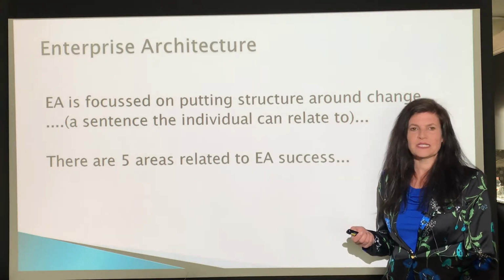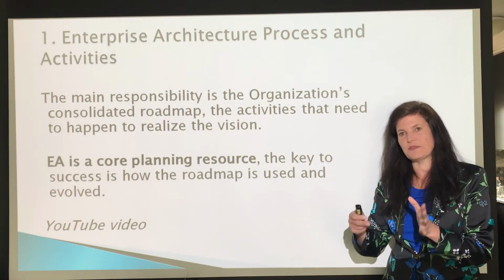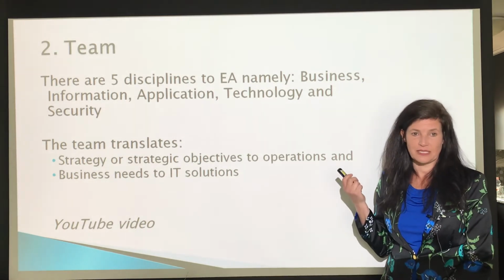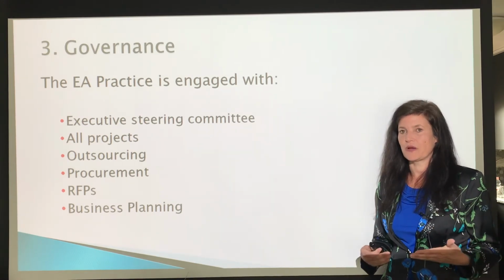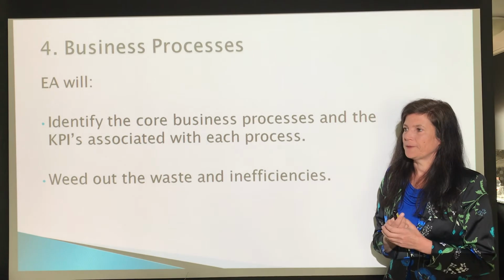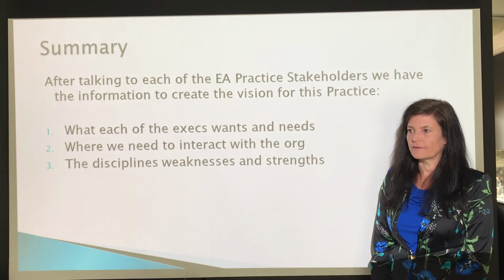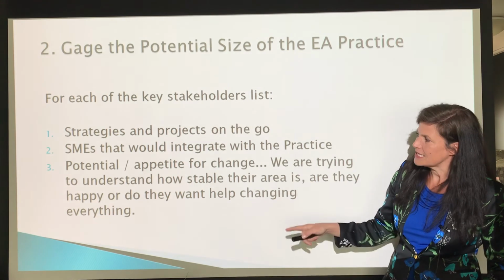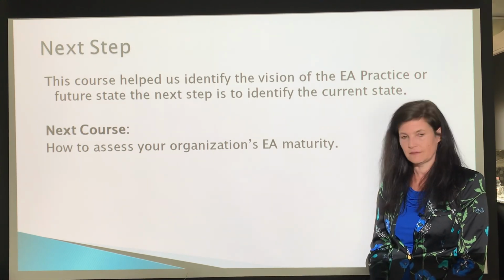Determine the Vision of EA. - part 1 of 4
Does your organization even need an EA or an EA Practice?  In my opinion every organization needs Enterprise Architecture!

How to sell the value of EA and create a business case to support the case for an Enterprise Architect.

The goal is not to have the senior executive team asking “Do we even need an EA Practice? But rather, “What is the appropriate EA Practice for our organization?”

I am giving away all of the tools and techniques that I have used over my 30 career...